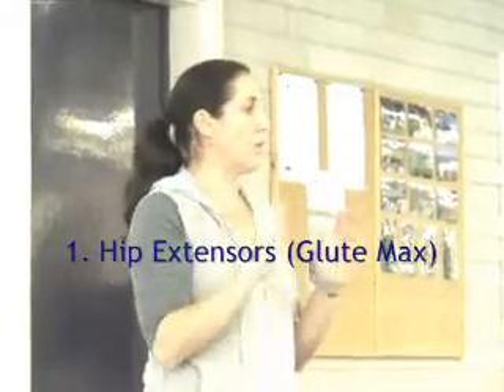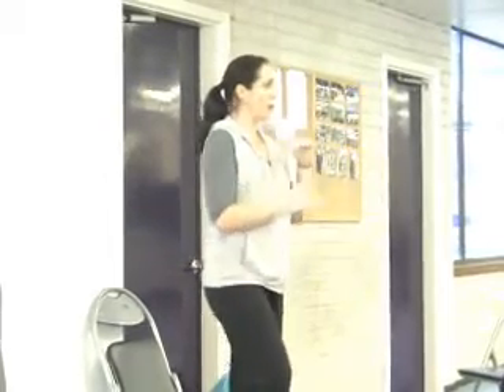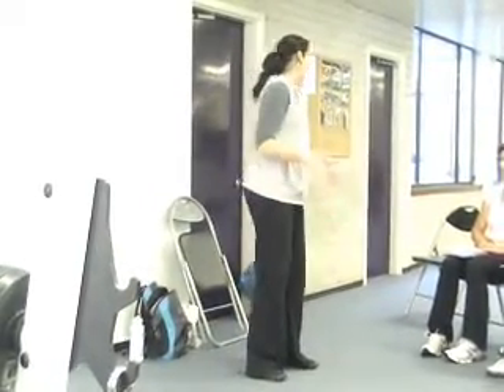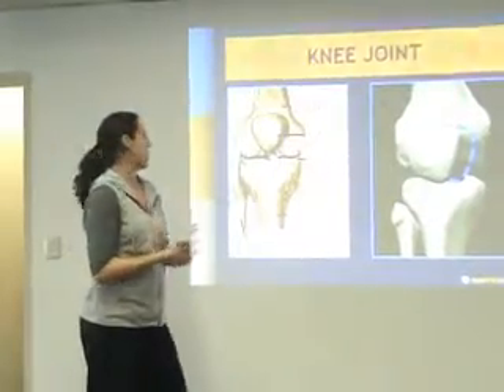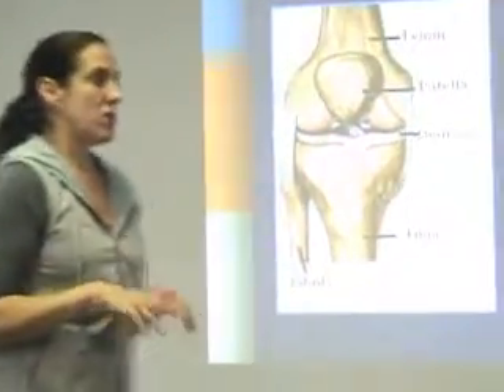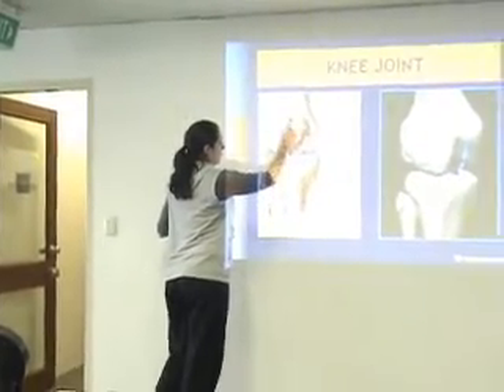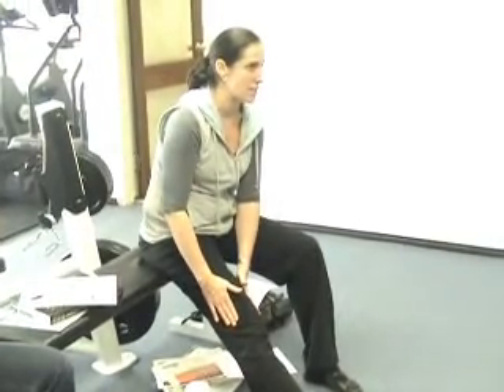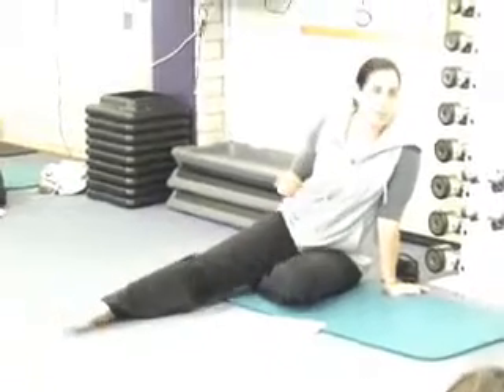Active Anatomy Hip, Knee & Ankle June 2010.wmv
Here is a small sample of the information presented at the Active Anatomy Hip, Knee & Ankle Workshop in June 2010.

Active Anatomy is a Sydney based business, created for health professionals to gain extra knowledge and experience. Active Anatomy present their practical, concise workshops utilising  the latest research to help improve your understanding of movement quality. We guarantee new exercise progressions and assessment techniques in every workshop. All Active Anatomy workshops are accredited with Fitness Australia.

Any health professional that utilises exercises as part of their program or treatment regime will benefit from attending the workshops. All sessions are suitable for Physiotherapists, Chiropractors, Osteopaths, Exercise Physiologists, Personal Trainers and Pilates Instructors - any health professional who strives for an optimal quality of movement.